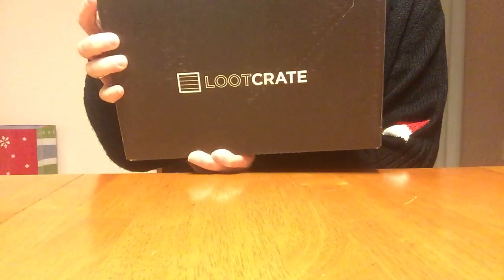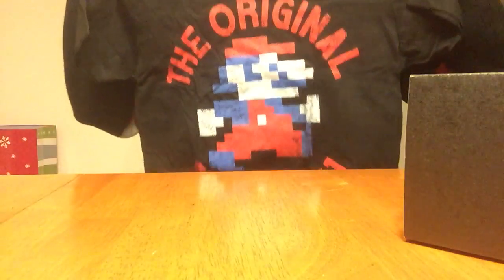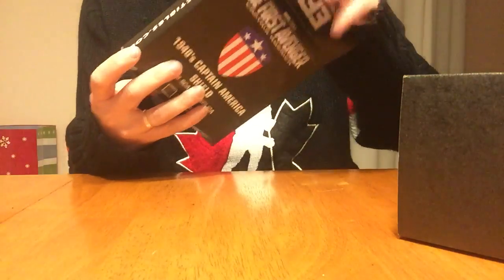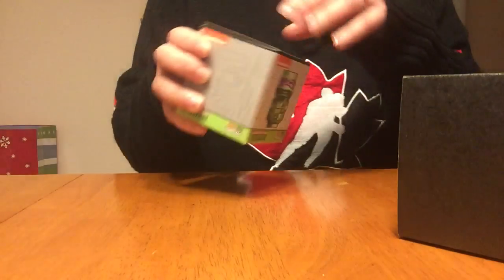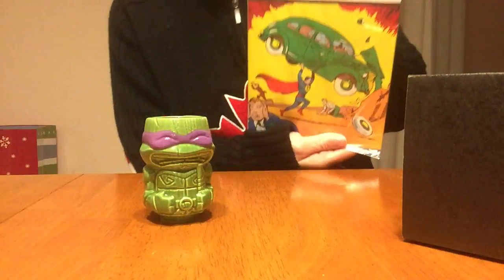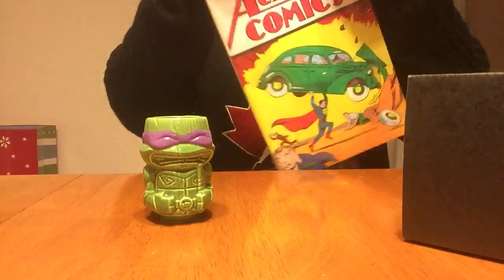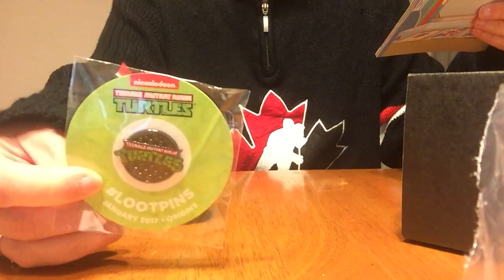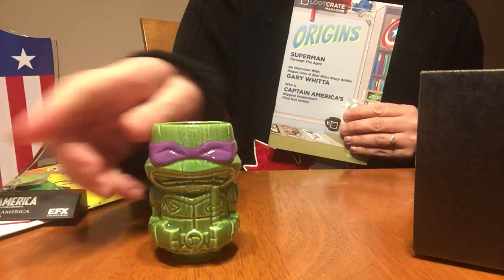Loot Crate Unboxing January 2017